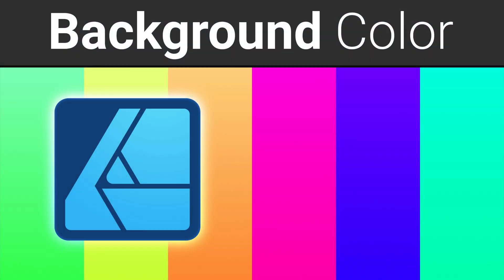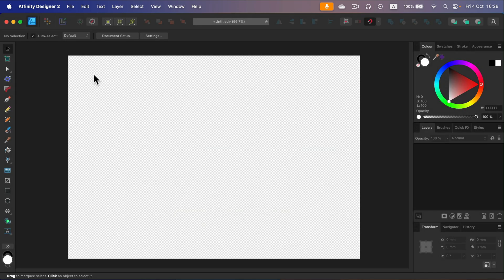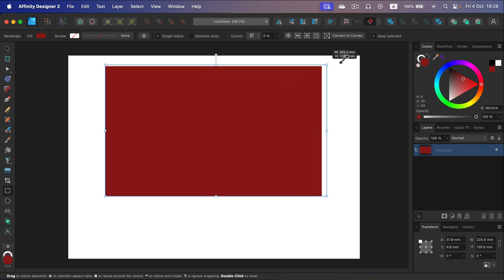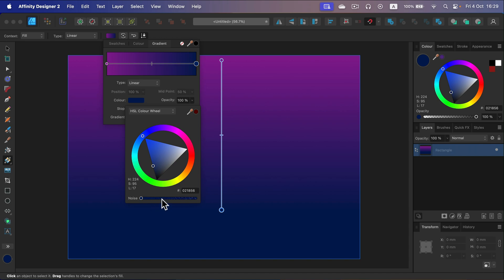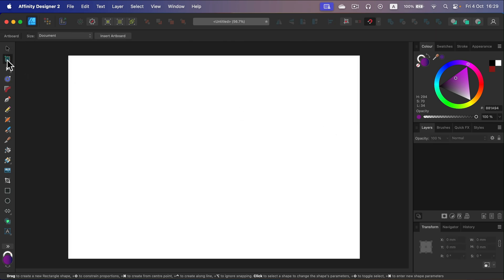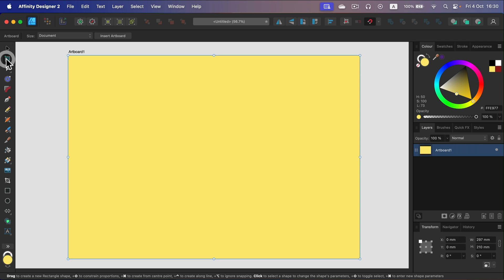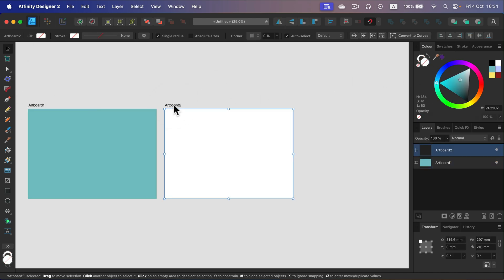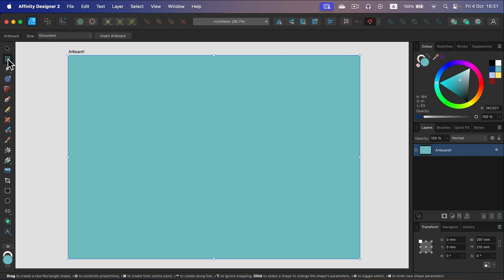Change Background Color Affinity Designer 2.5 Tutorial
Learn how to change the background color in Affinity Designer 2.5 with this easy-to-follow tutorial. Whether you're customizing your workspace or adjusting the canvas background for your design, we'll guide you step-by-step to ensure your project looks exactly how you want it. Perfect for beginners and experienced designers alike!